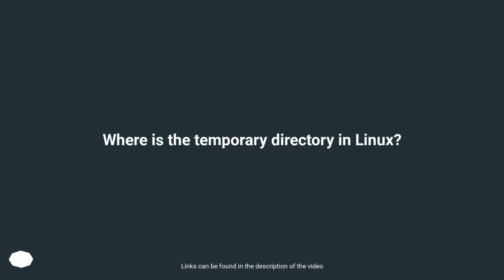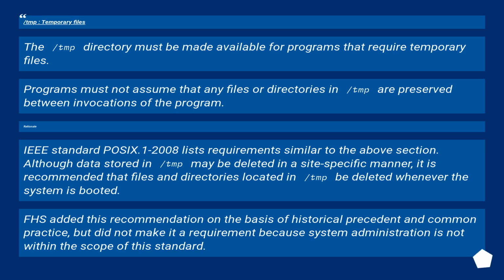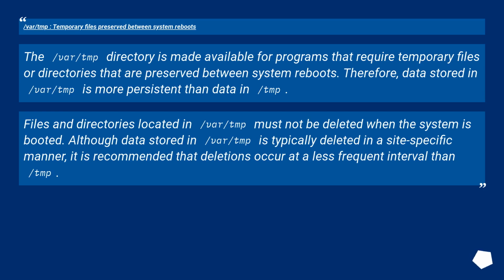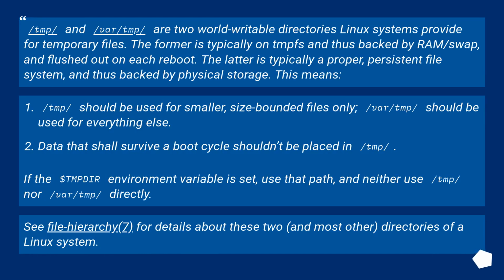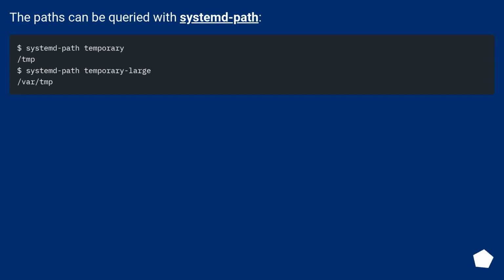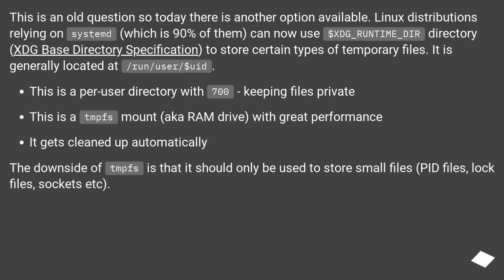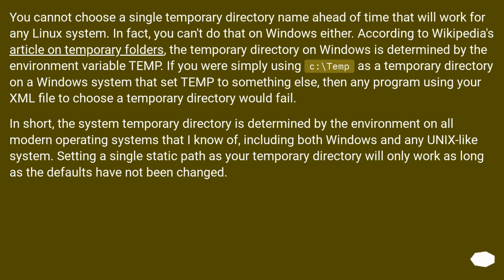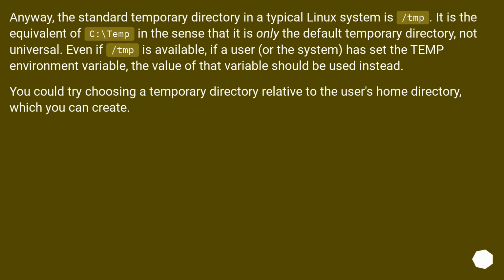Where is the temporary directory in Linux?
Chapters
00:00 Question
00:35 Accepted answer (Score 129)
04:04 Answer 2 (Score 19)
04:55 Answer 3 (Score 11)
05:26 Answer 4 (Score 3)
06:49 Thank you